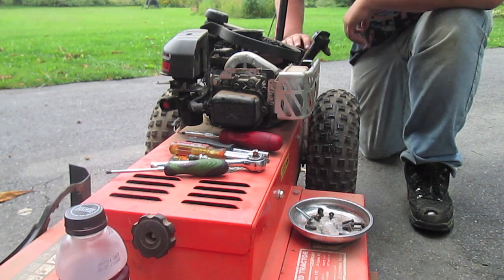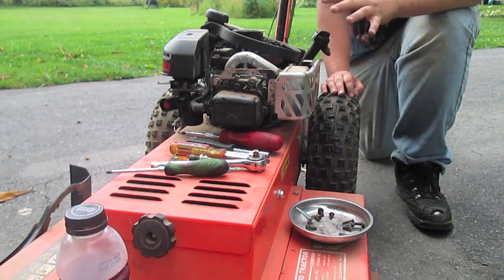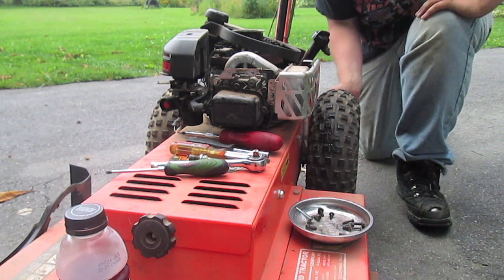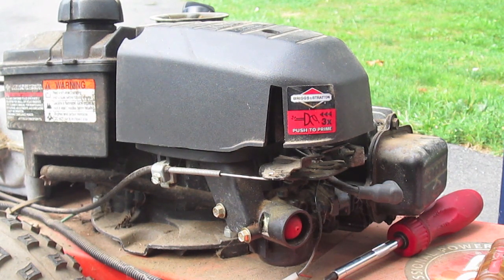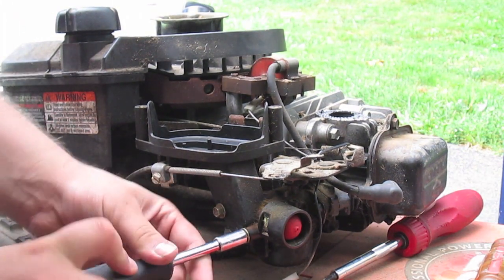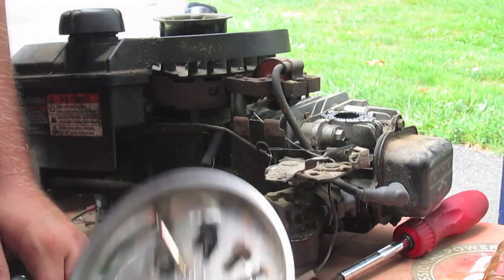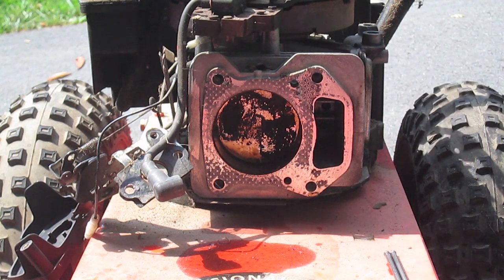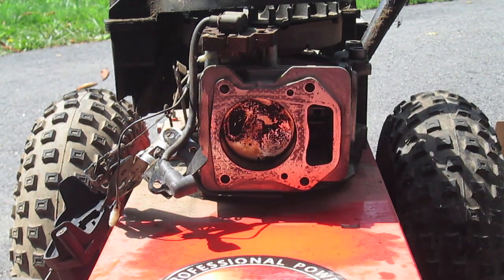How-to: OHV Cylinder Head Replacement - Briggs & Stratton 825 Series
Here is a how to video on how to replace the head as well as intake, exhaust and valve cover gaskets on a Briggs and Stratton 825 Series OHV engine. This video also cover setting valve lash on an OHV Briggs engine.